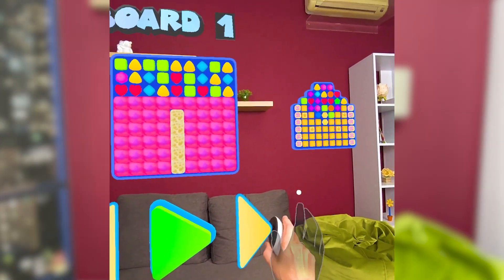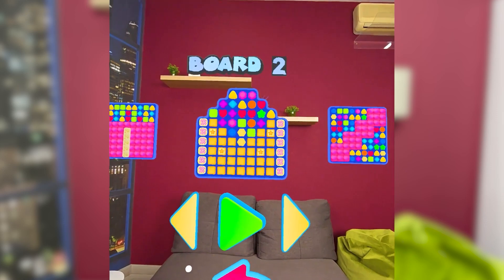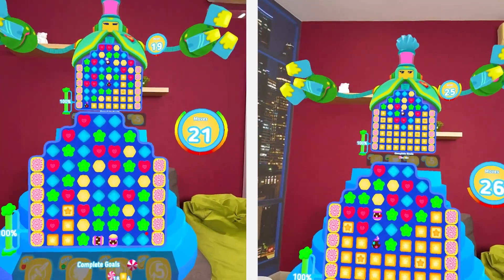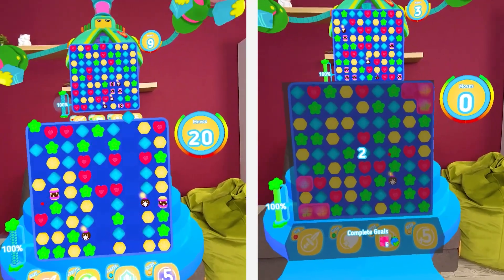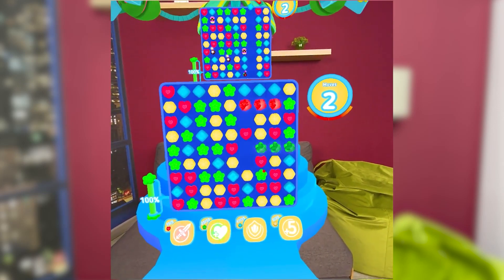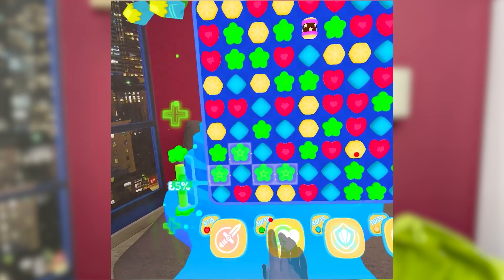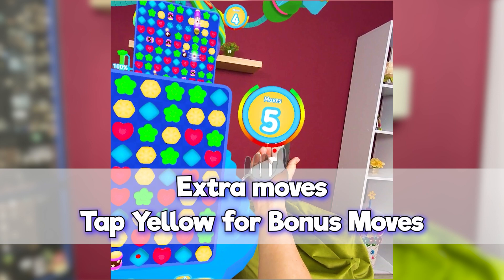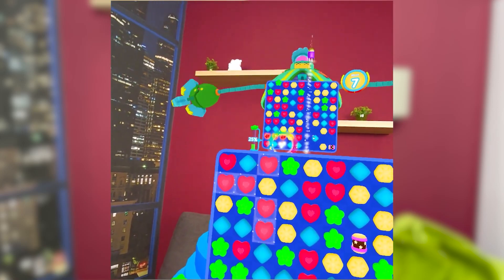Sugar Mess Match3 Battle - Submission for Meta Quest Presence Platform Hackathon 2024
Hi there! We are a team of game developers, who undertook on the exciting challenge of creating a game that combines two exceptional mechanics in one game.

An AR game "Sugar Mess: Match3 Battle", a blend of classic "match three in a row" gameplay with some enemy-busting action. Picture yourself in a virtual showdown, where you swap colorful sweets to complete goals and surpass your opponent's tactics.

But here's the twist: you're not just matching candies, you're also strategizing your defense and offense to outsmart the enemy and clinch victory. It's a delicate balance, keeping your HP high while delivering knockout blows to your opponent.